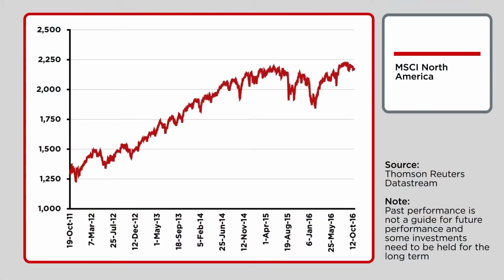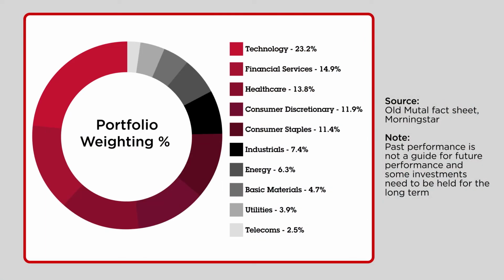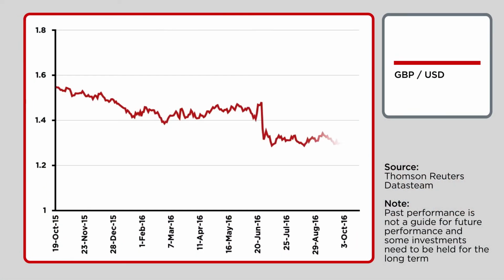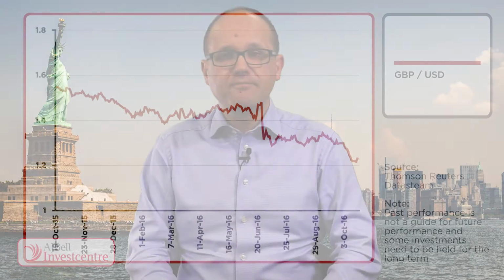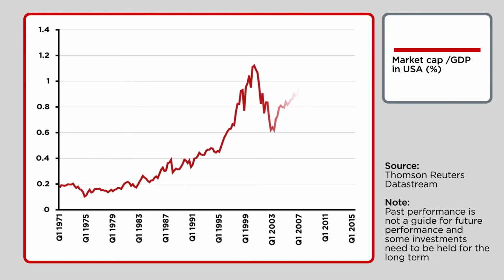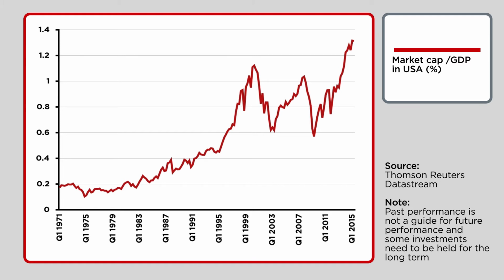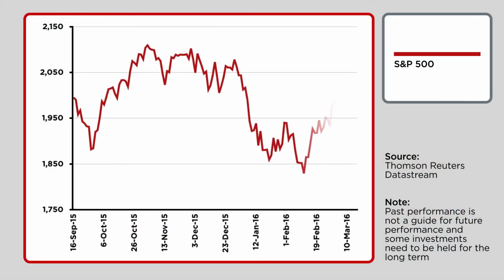Fundamentals - Old Mutual North American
Russ Mould looks in detail at the Old Mutual North American fund, which aims to deliver capital growth, primarily by investing in US or Canadian quoted companies.

The information in this video and transcript is for the use of professional advisers only.

Past performance is not a guide to future performance and some investments need to be held for the long term.

This promotion does not offer advice about the suitability of our products or services.